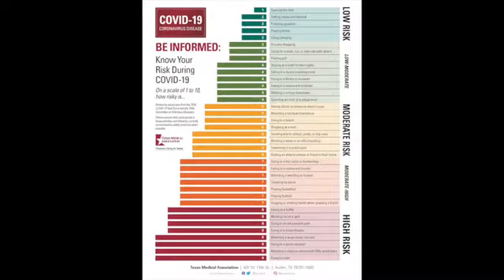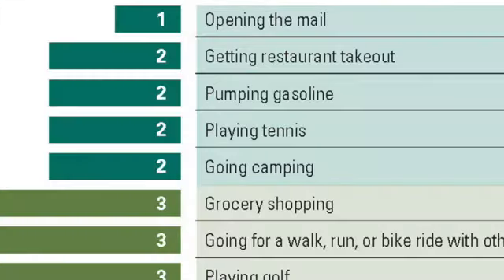Bacoban Disinfection at NP Tumpuna Road (Gas Station)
Long-term surface disinfection for up to 10 days.
Cleaning. Disinfection. Coating. 3 in 1.

Bacoban® is a patented surface disinfectant which uses a completely new approach. It uses a semi
permanent nano scale layer of SiO2 (better known as Liquid Glass). This layer holds within it, anti pathogen agents, which are slowly released whilst the surface is in place (up to 10 days).